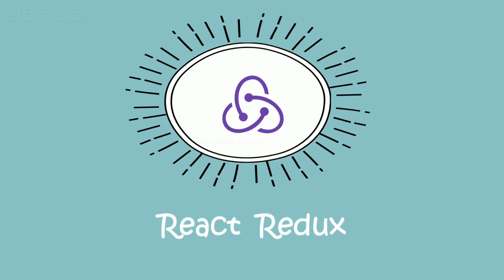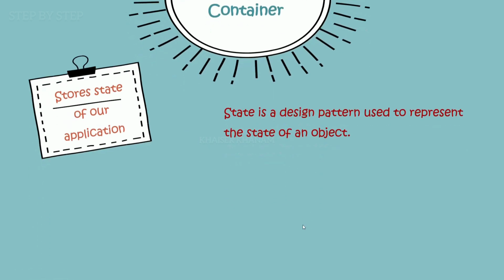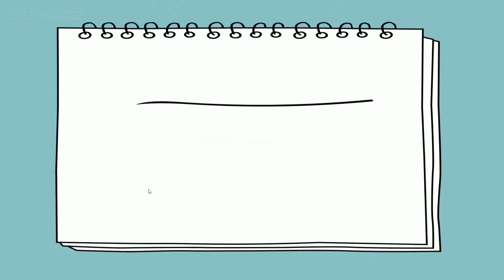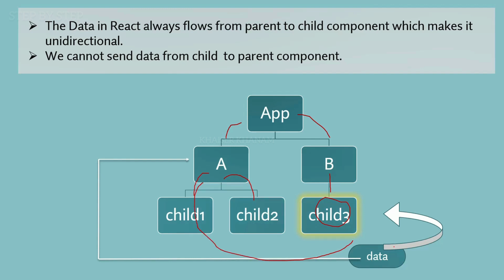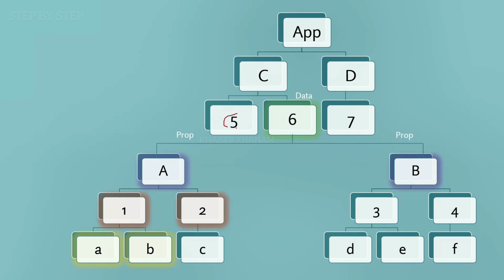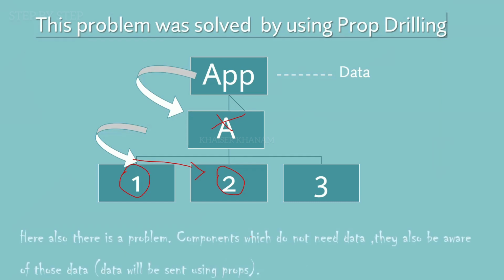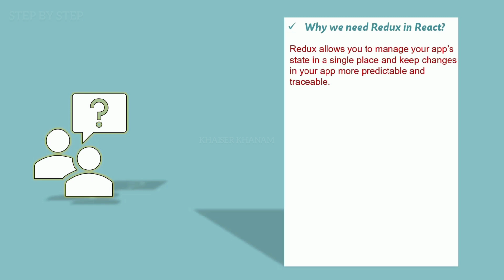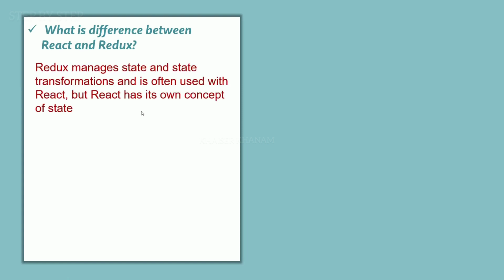React Redux Tutorial - Introduction - 01